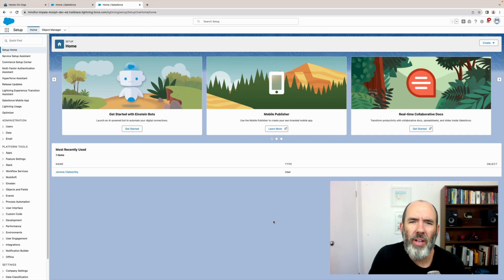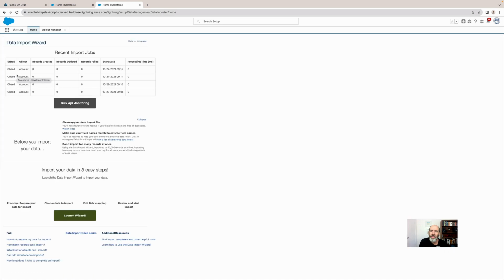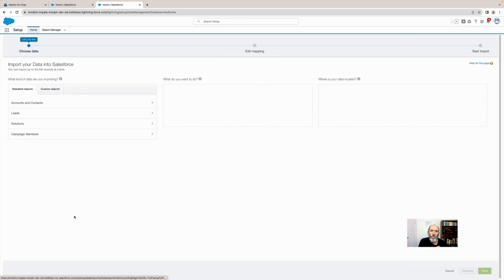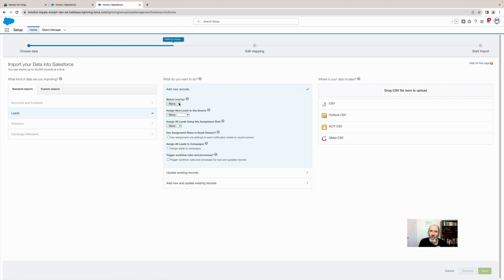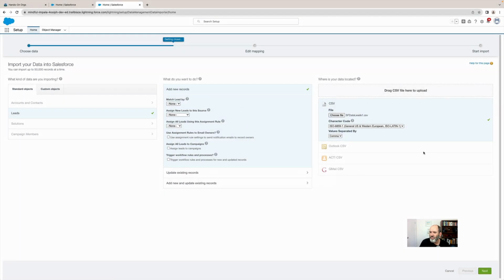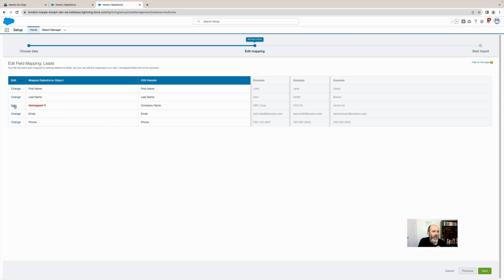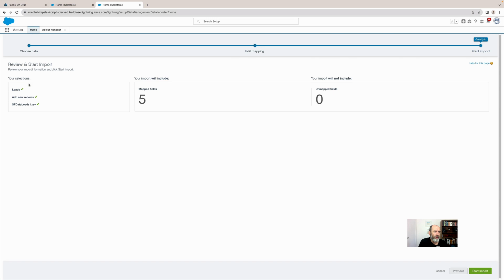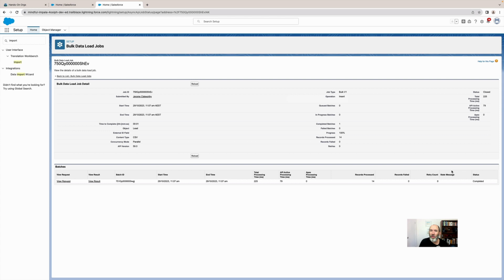How To Add New Records To Salesforce Using Data Import Wizard (3 mins)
In this Salesforce tutorial, I'll show you how to add new records to Salesforce using Data Import Wizard.

Data Import Wizard is a powerful tool for importing data into Salesforce, and it's important to know how to use it to add new records to your org.

First, I'll explain what Data Import Wizard is and why you might need to use it to add new records to Salesforce.

I'll also cover how to use Data Import Wizard to import your data into Salesforce, including how to validate and import your data and how to review the results of your import.